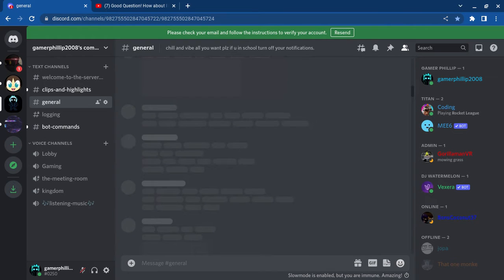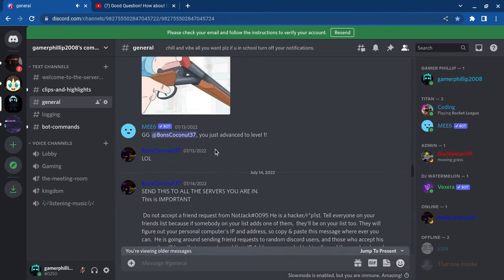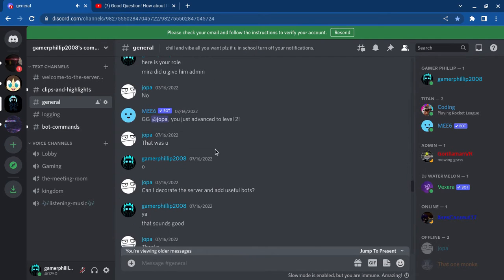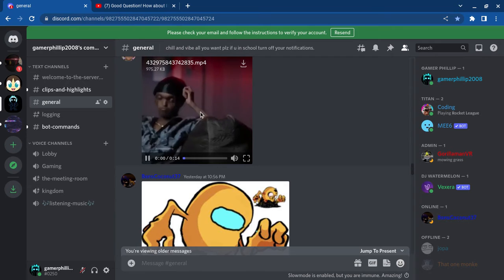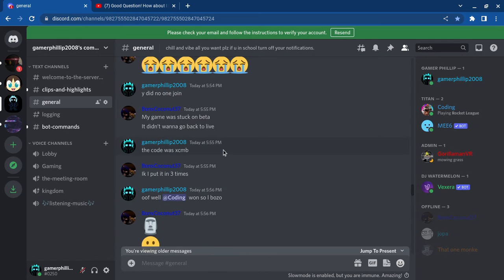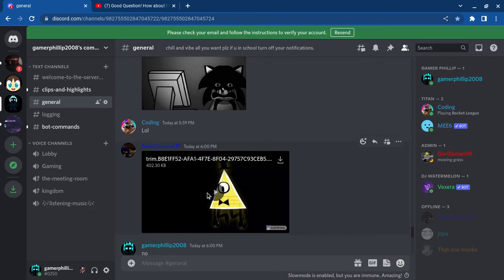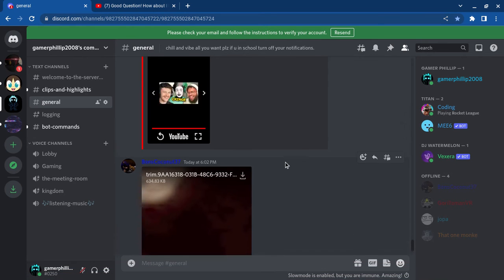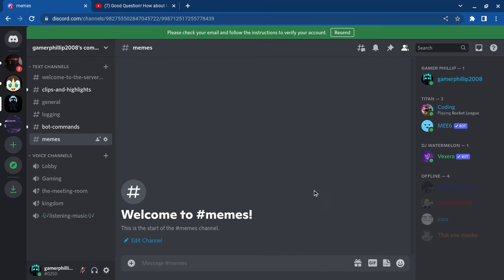my army o wait community is growing.